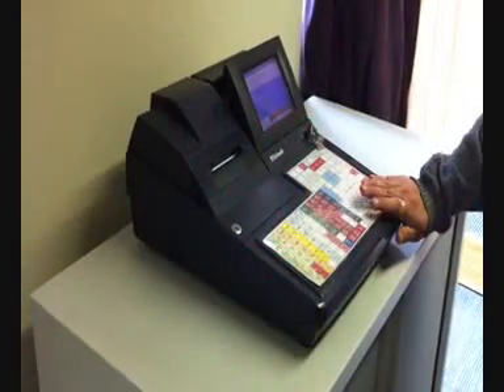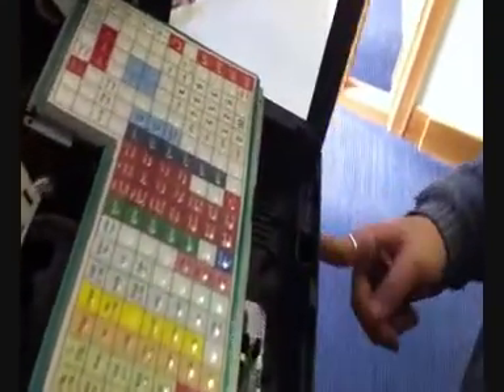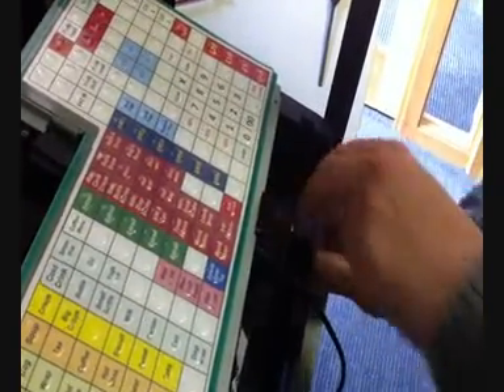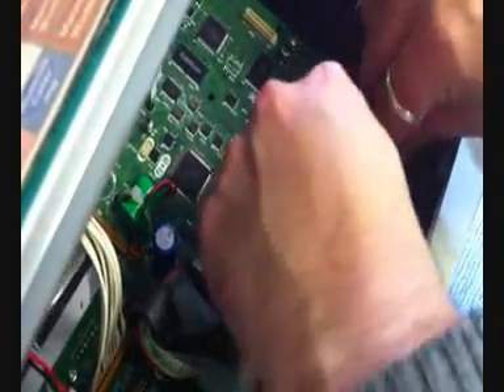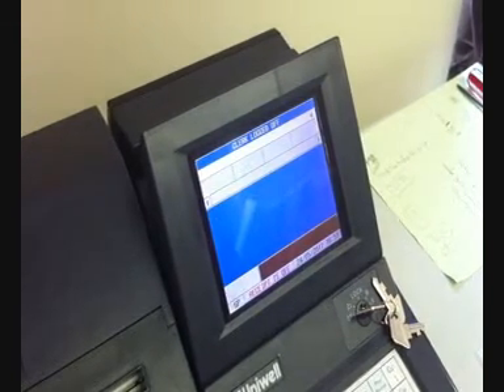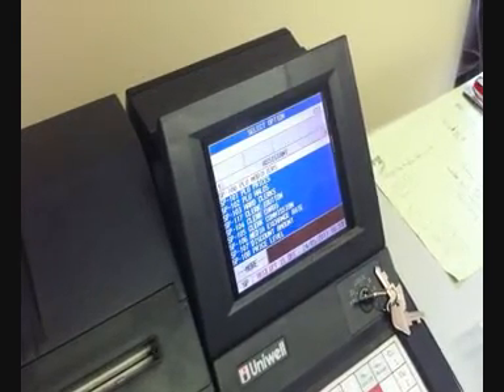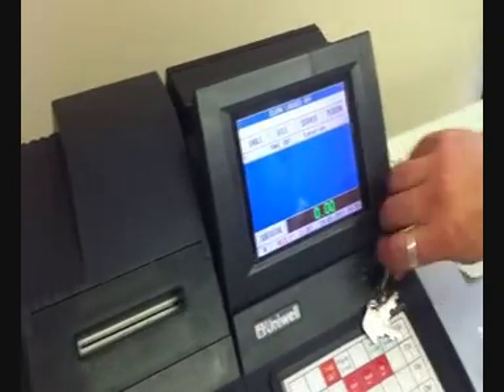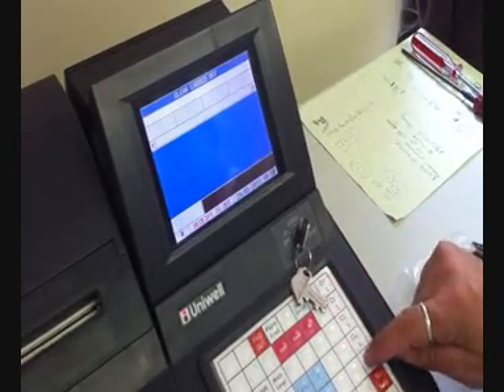How to fit a Dallas reader - SX8505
Guide to fitting & programming a Dallas reader to a Uniwell SX8505.